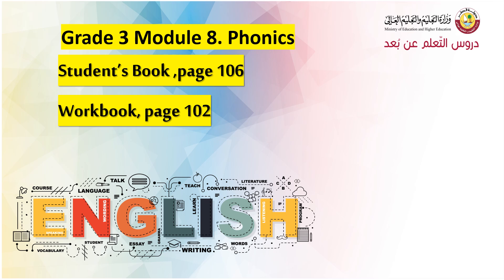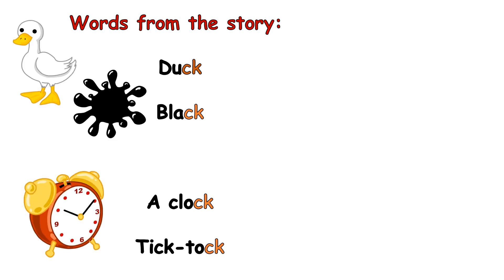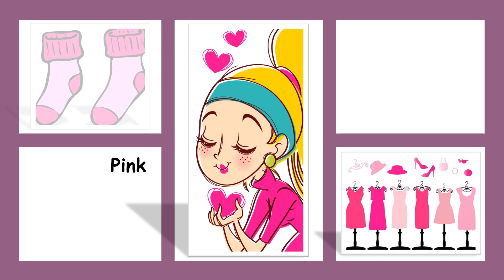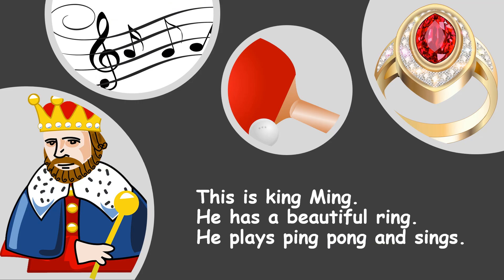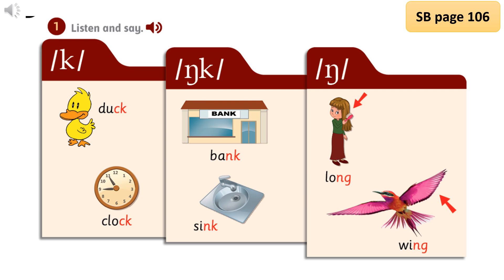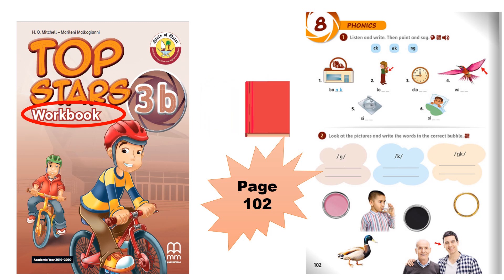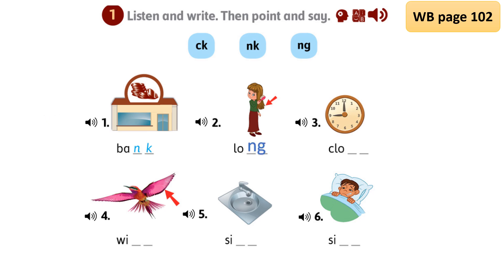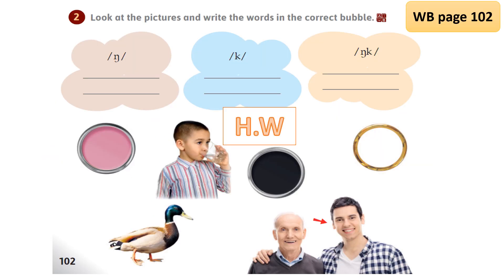Modified G3 English Phonics Lesson 3 1